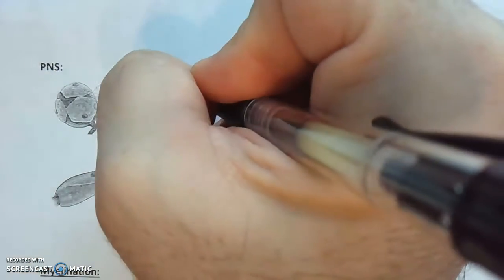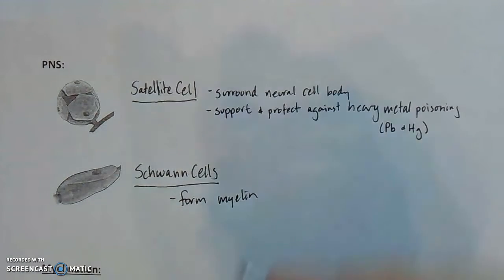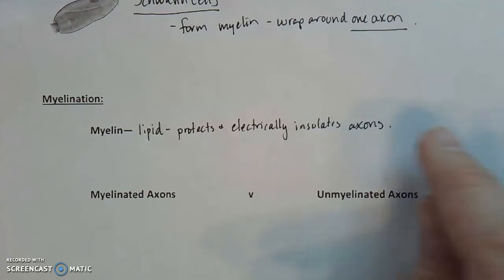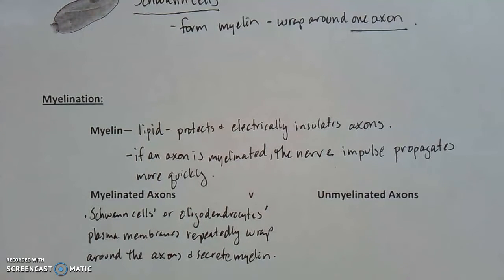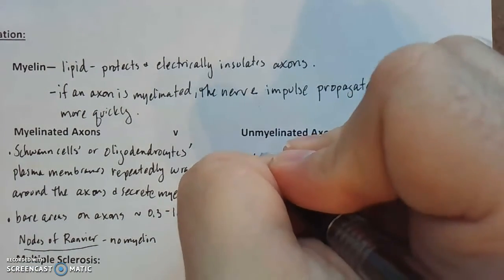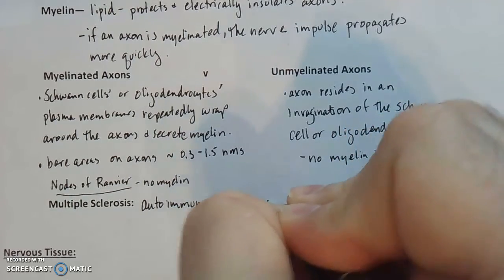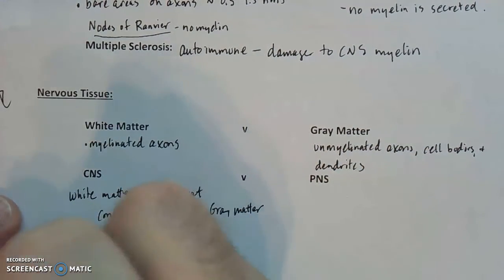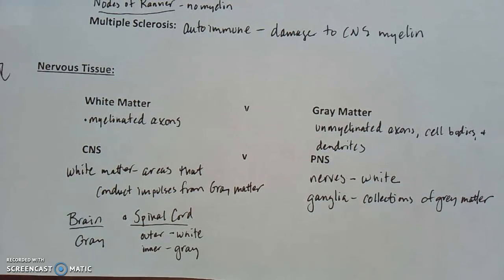Anatomy Chapter 12 Video 6